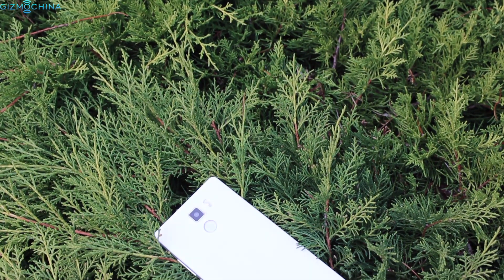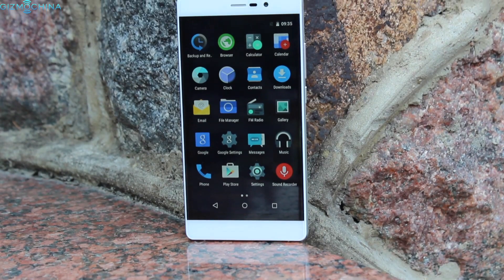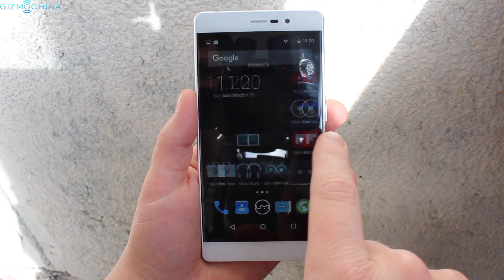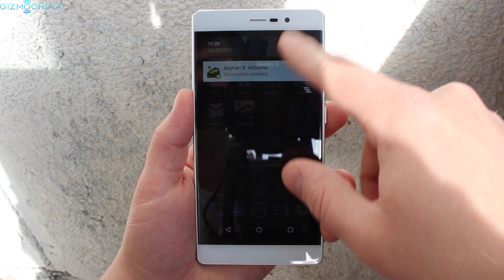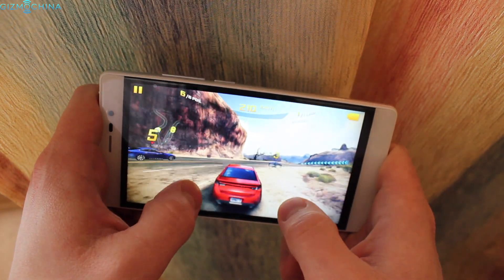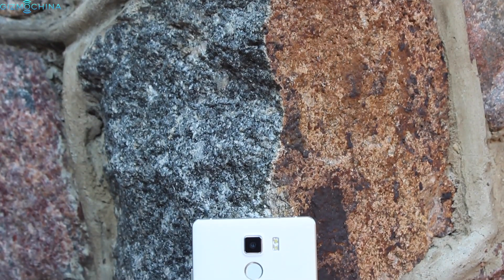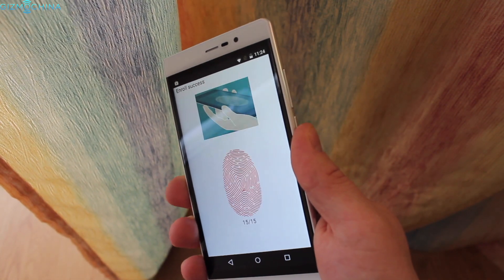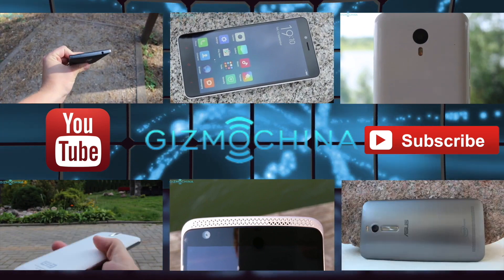Umi Fair Review